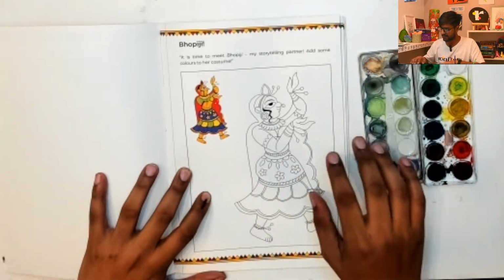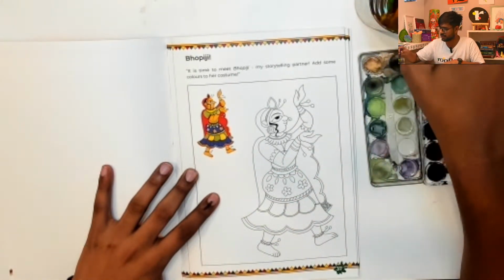Phad Elementary Workshop | Live Art Workshop | Curated by Rooftop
In this workshop, we dive into the vibrant world of Phad art, a traditional Indian storytelling art form from Rajasthan.

Known for its intricate details and bold colors, Phad art narrates epic tales of deities and folklore through scroll paintings. You’ll learn the techniques of drawing and painting motifs characteristic of this style, such as figures, patterns, and symbolic elements, while understanding its cultural significance.

Whether you’re an art enthusiast or a beginner, this session offers an opportunity to explore the beauty and history of Phad art and create your own masterpiece inspired by this timeless tradition.